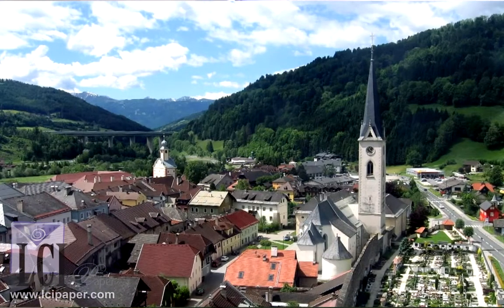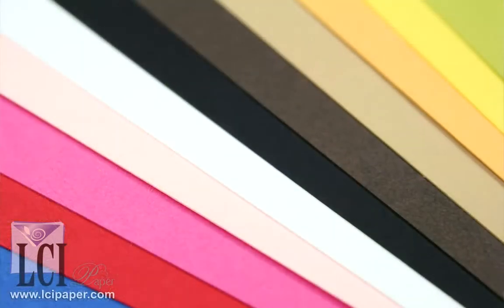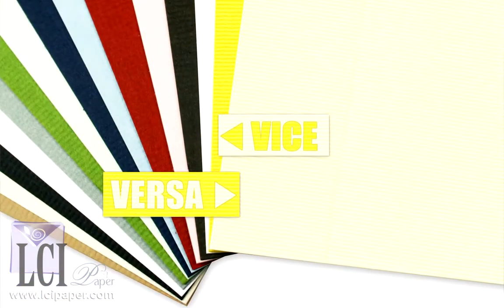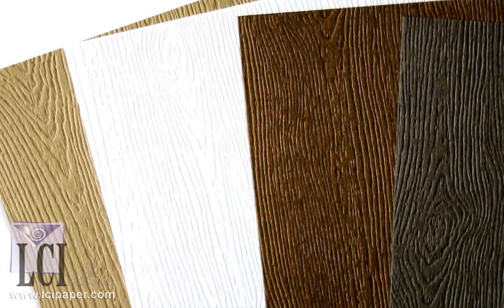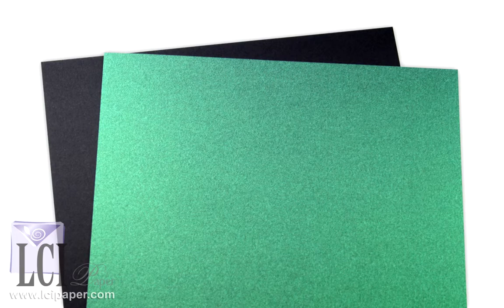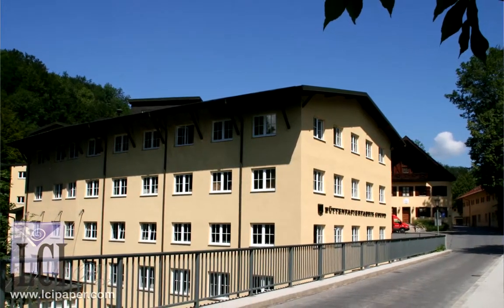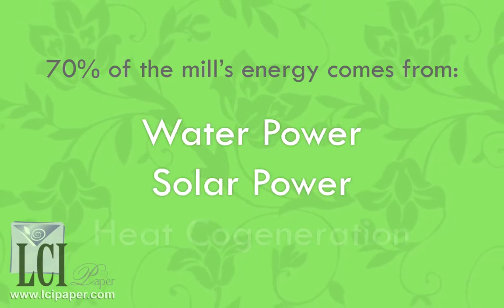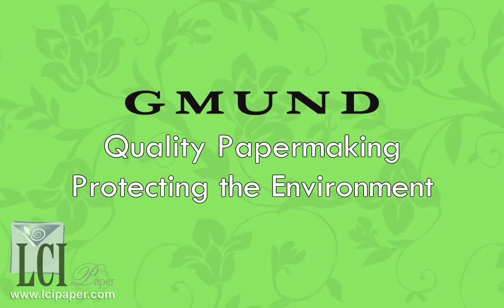Gmund Paper - Quality Paper From An Eco-Friendly Paper Mill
Learn about unique paper lines from a tiny village in the
south of Germany, manufactured at a small but renowned paper mill
called Gmund. We offer sought after Gmund paper lines including Savanna woodgrain texture, Vice Versa ribbed texture, smooth finish Gmund Colors,  translucent Contact Colors, and more. Concerned about paper and the environment? Learn about Gmund's 100% Eco-Sustainability charter. After watching, please let us know if you have any questions about Gmund papers.